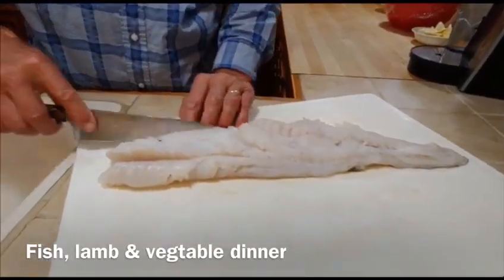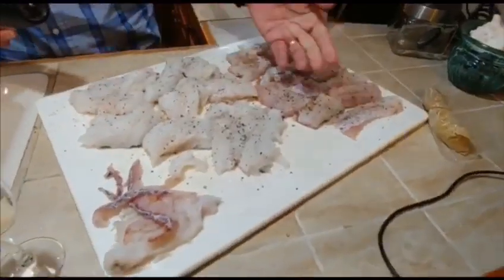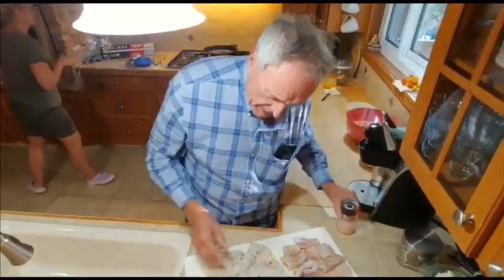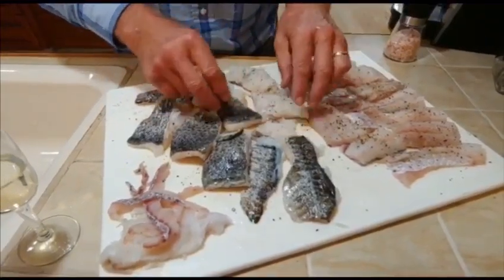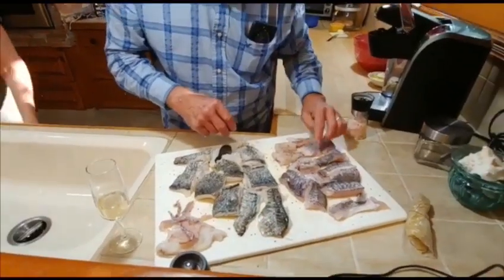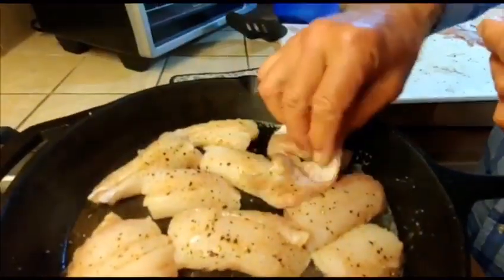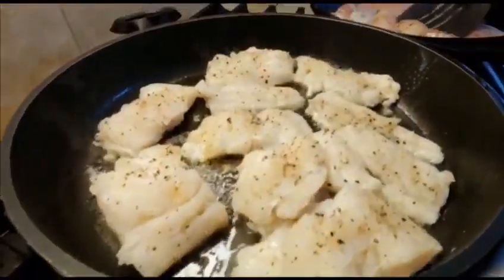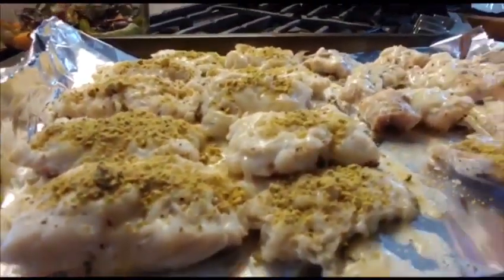Atlantic Cod, Pacific Rockfish and home-grown veggies Fish Dinner.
Italo Labignan host Canadian Sportfishing & Here's the Catch! TV series shares a healthy fresh-fish and vegetable dinner!